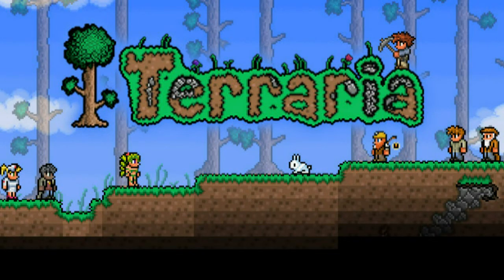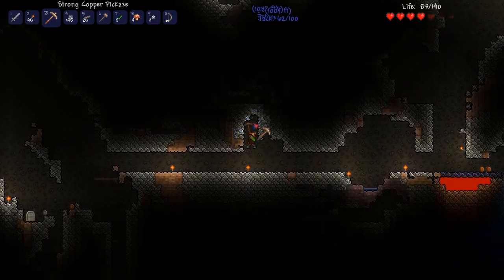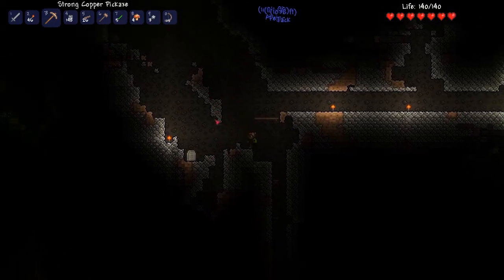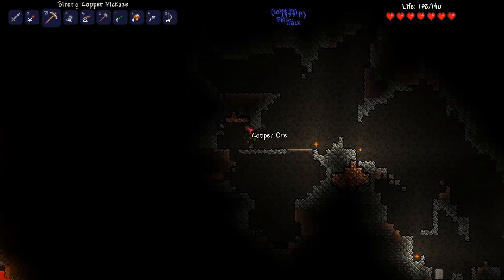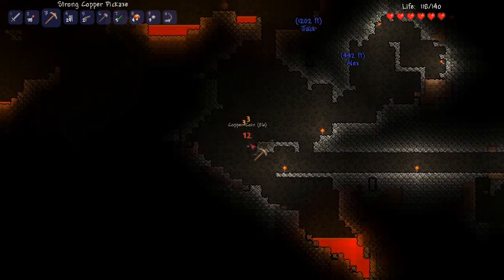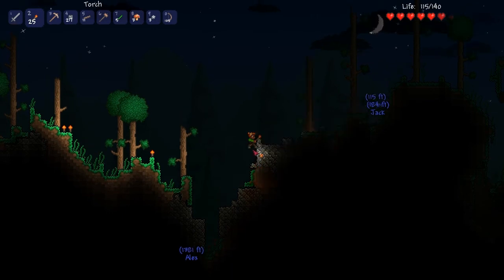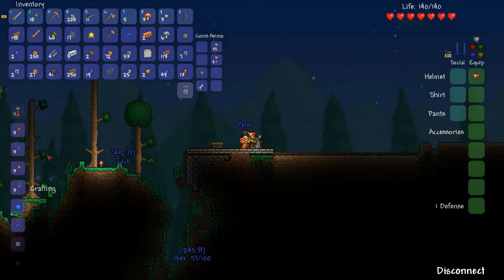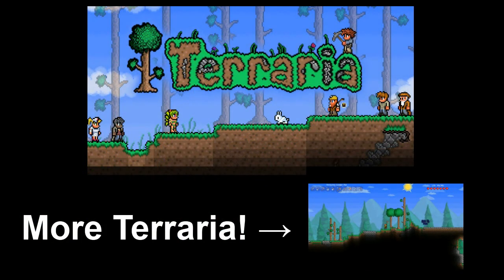Terraria Episode 10 - Relocation, Relocation, Relocation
This episode, we move house at last!

Terraria is a 2D PC game, with similar gameplay to 'Minecraft'. You must build during the day to survive the night. Dig beneath the ground to get resources and defend yourself against terrible creatures! Play multiplayer with friends and trade with NPCs.